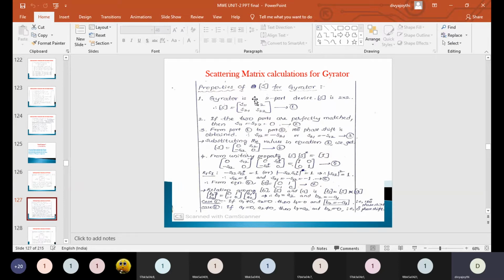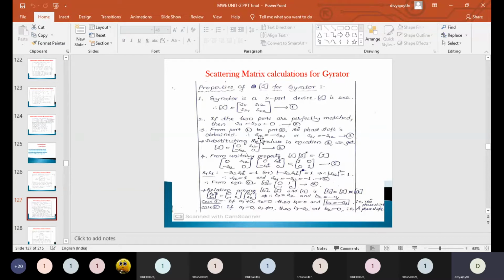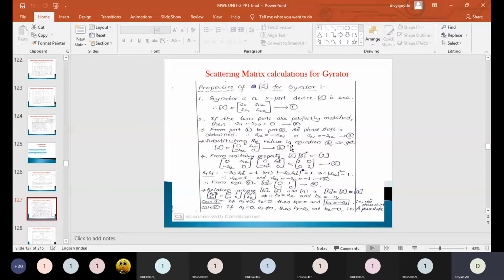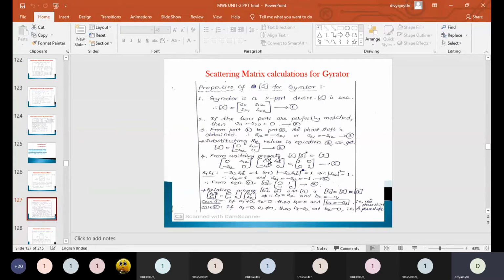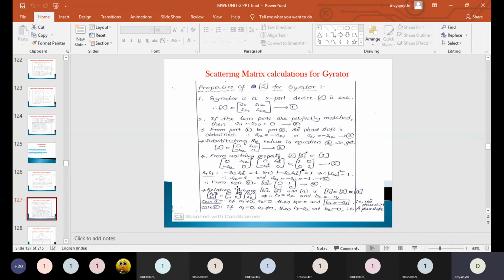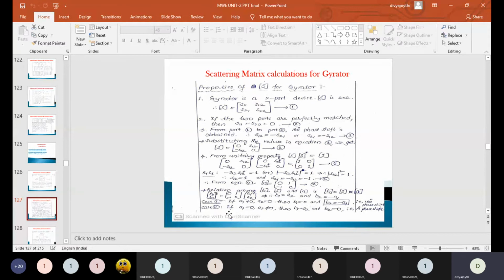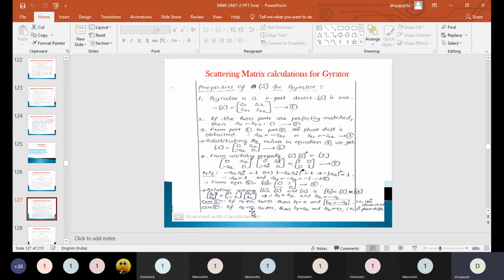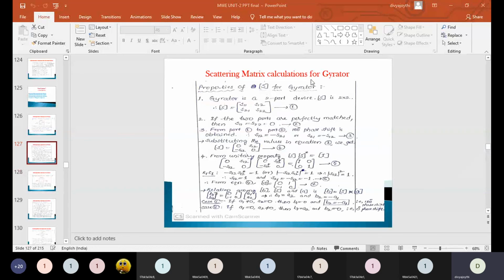S-MATRIX CALCULATION FOR GYRATOR